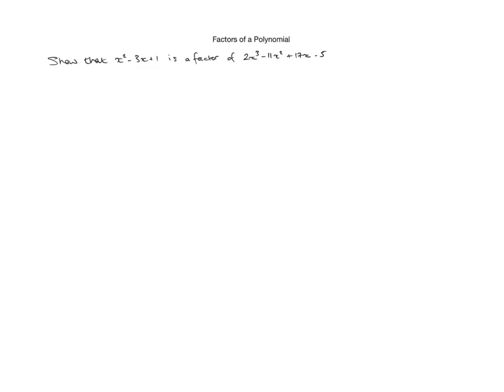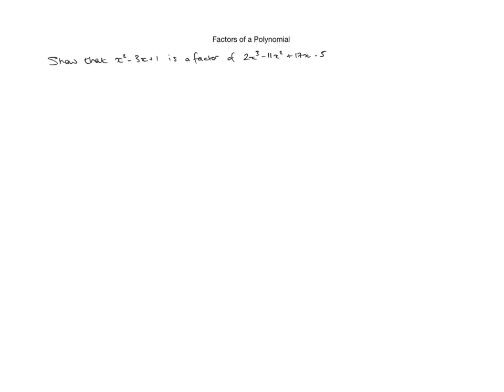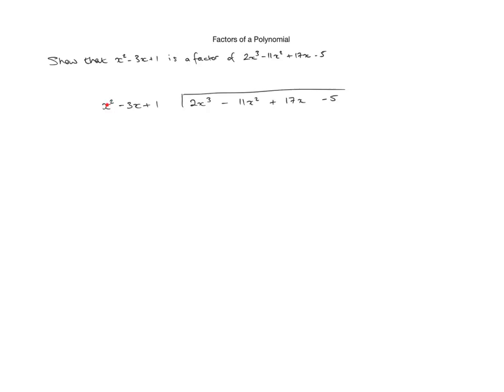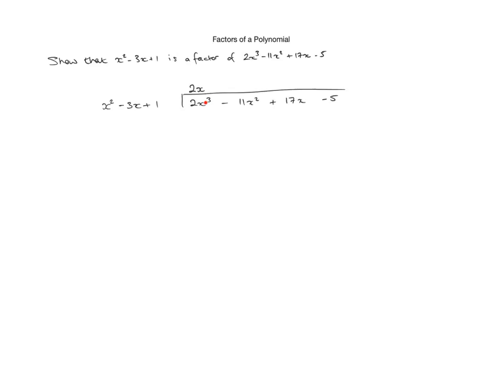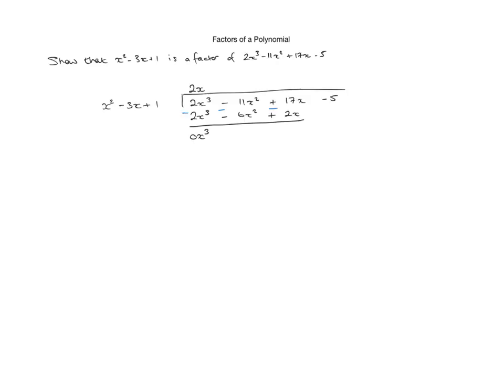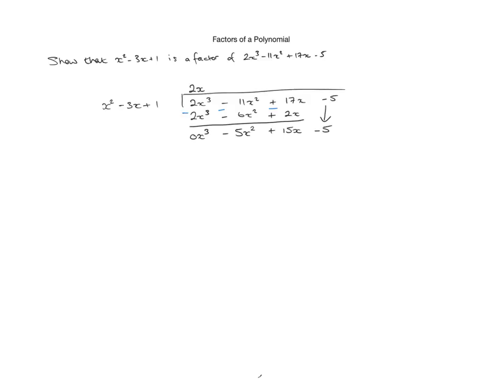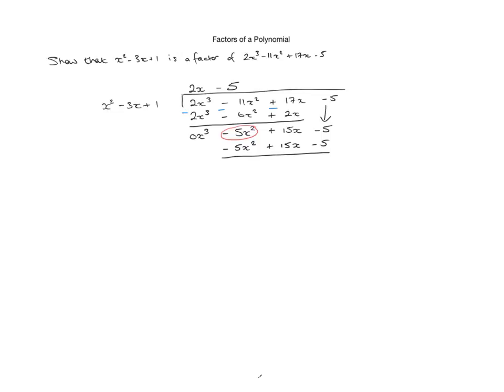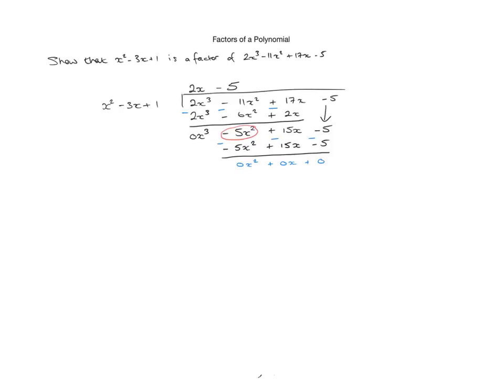Factors of a polynomial